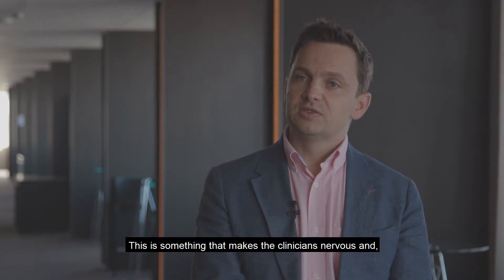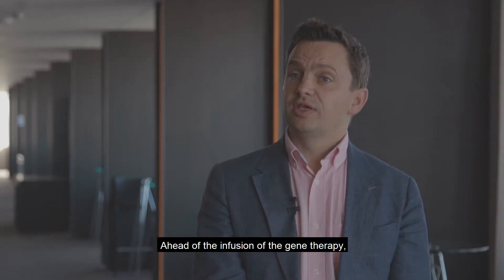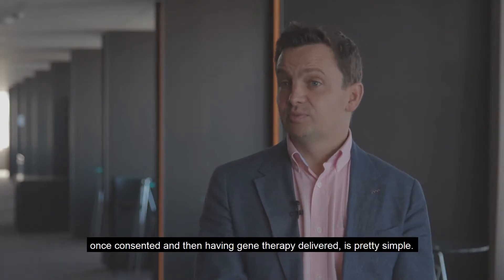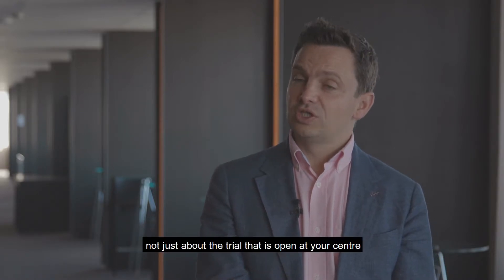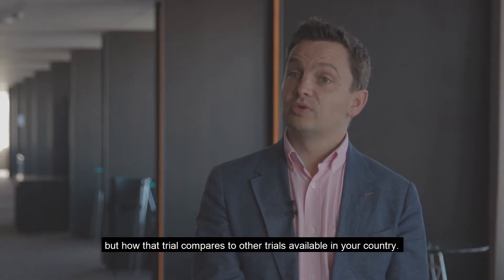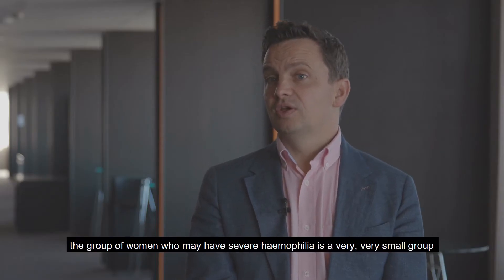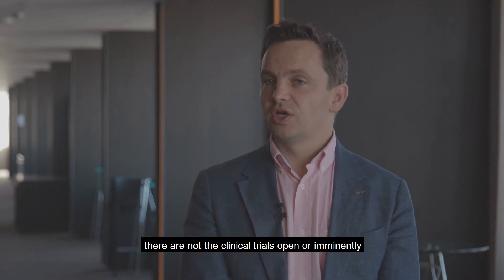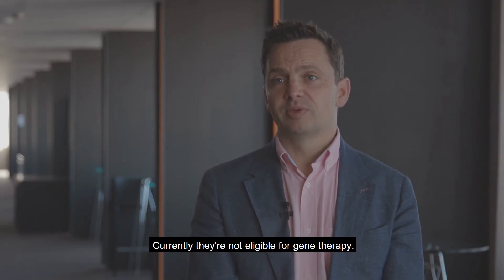Gene therapy series: How does a clinical trial in gene therapy for haemophilia work? with Dan Hart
Dan Hart is Honorary Consultant Haematologist at The Royal London Hospital Centre, Barts Health NHS Trust in London, United Kingdom. He is also a member of the EHC Medical and Scientific Advisory Group (MASAG). Part 3 of 5 in EHC's gene therapy series to help patients and the general public understand and demystify some of the concepts related to gene therapy in haemophilia.